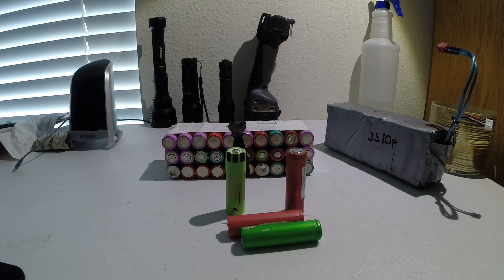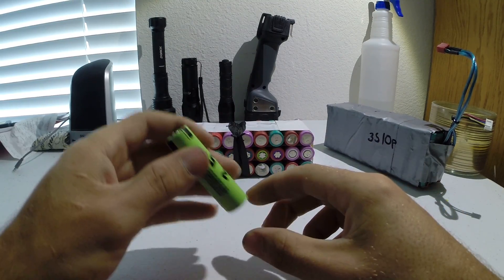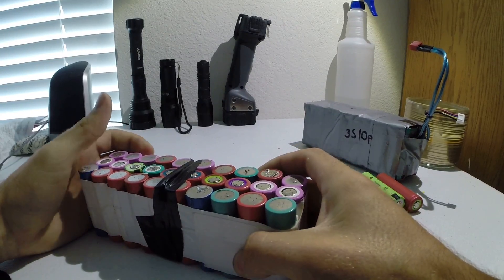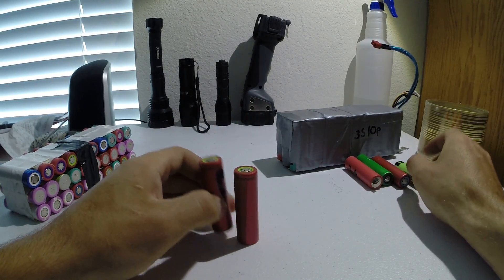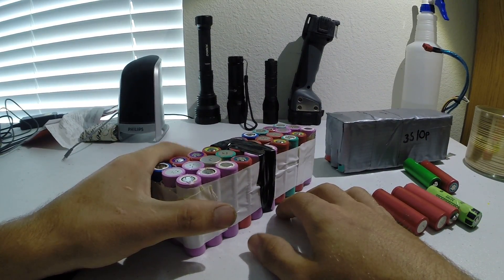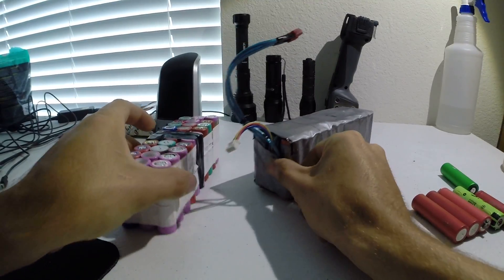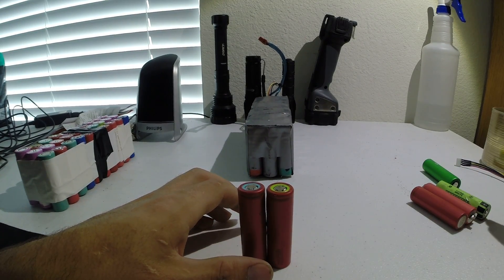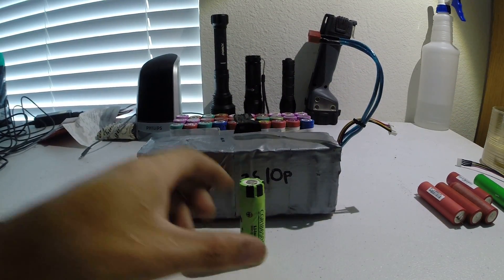18650 cells homemade battery pack overview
some insight on where you can find 18650s cheap and a brief overview of how to make a battery pack from them.